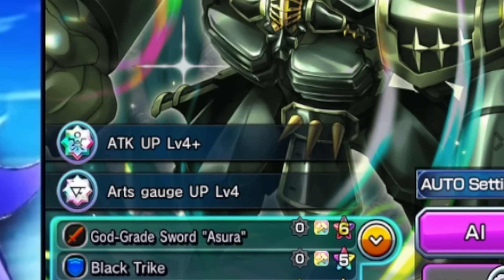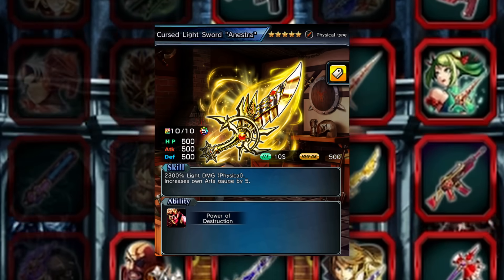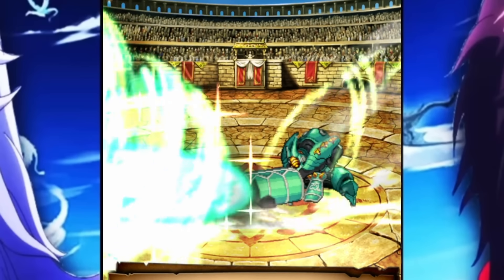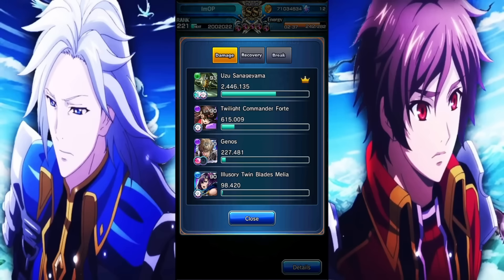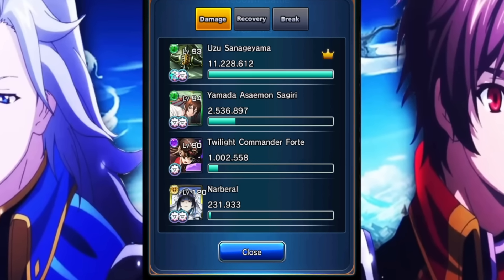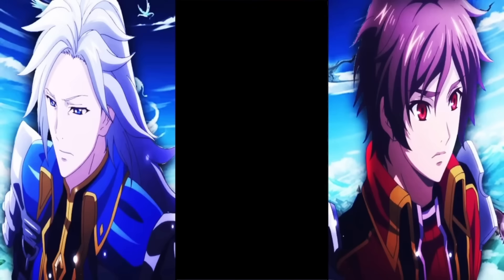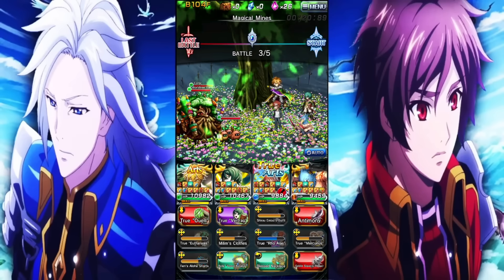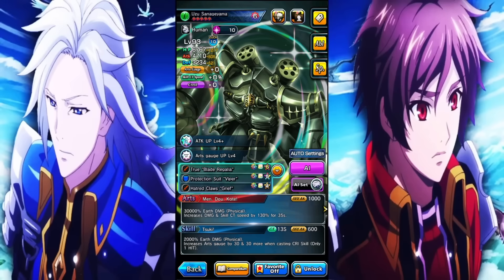Uzu might be my favorite attacker in Grand Summoners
Sonic Mania - Lights, Camera, Action!

Persona 3 Reload - Joy

Sonic Frontiers - Sky Sanctuary 1-2